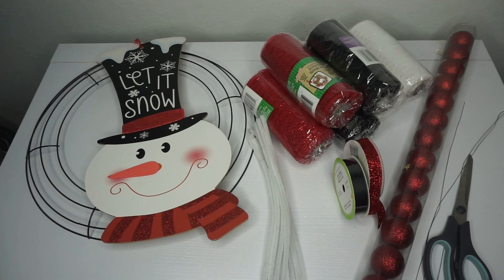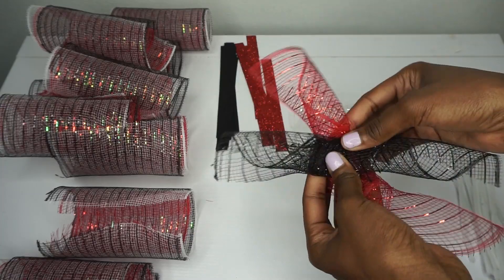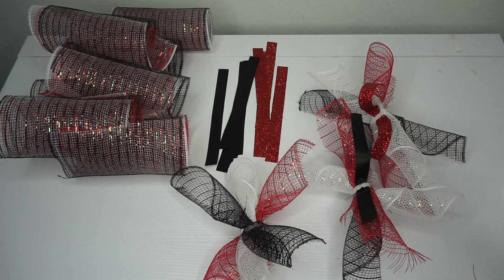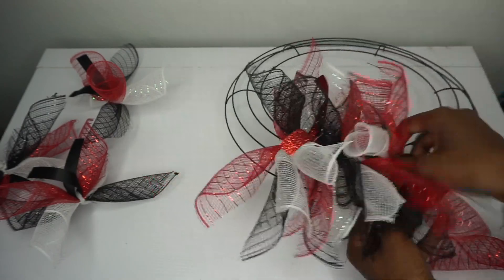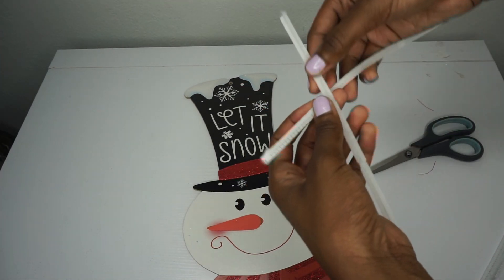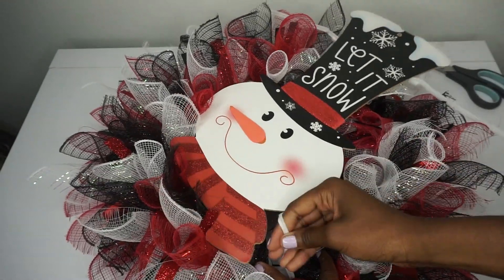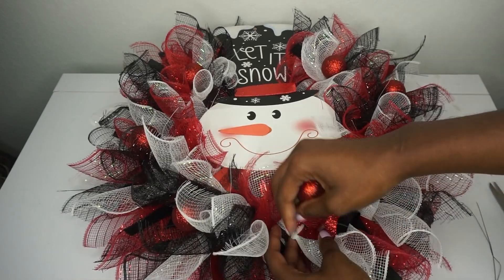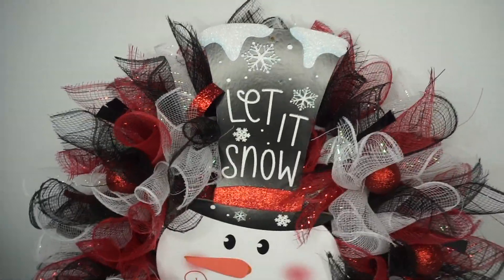DIY: Christmas Deco Mesh Snowman Wreath || Quick and Easy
This snow man deco mesh wreath is so adorable and simple to make! All items purchased at Dollar Tree.

I cut the deco mesh into 8 inch long pieces. I used 3 pieces for each bundle and I have 6 bundles in each of the 6 sections.

New videos uploaded every Sunday and Thursday!!